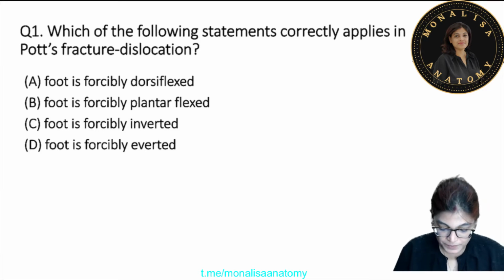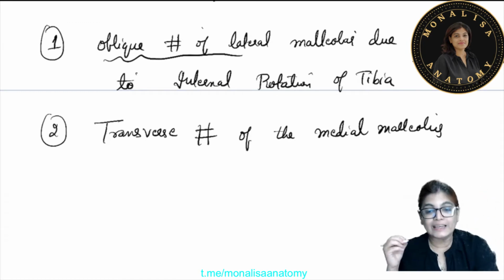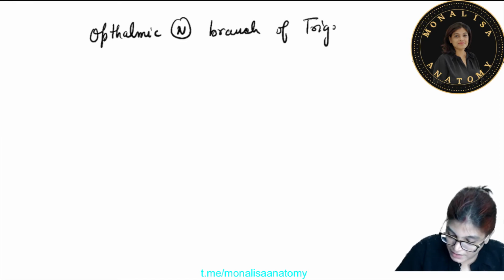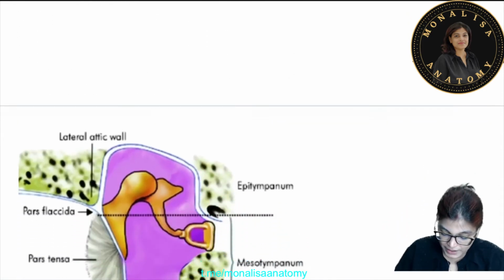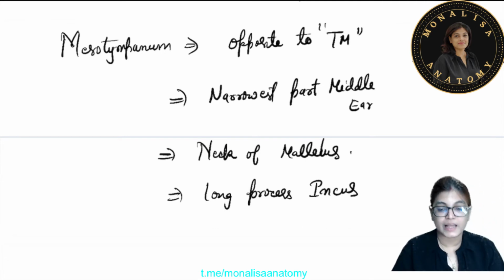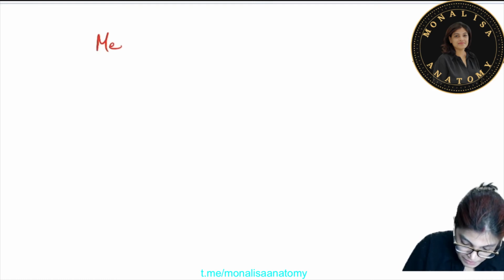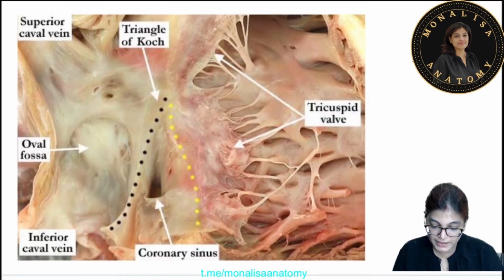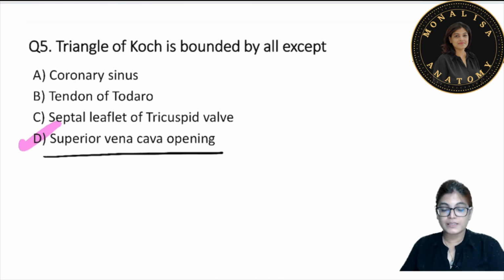Previous years Anatomy MCQ (1-5)NEET PG/FMGE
ANATOMY AT A GALANCE
Its Series of Anatomy MCQ frequently asked in competitive examinations for NEET PG/FMGE
Briefly explained  by Dr Monalisa MD  Anatomy AFMC PUNE ex SR Lady hardinge medical collage New Delhi

Music used
music  is used from music by audionautix.com
Commons Music by Jason Shaw